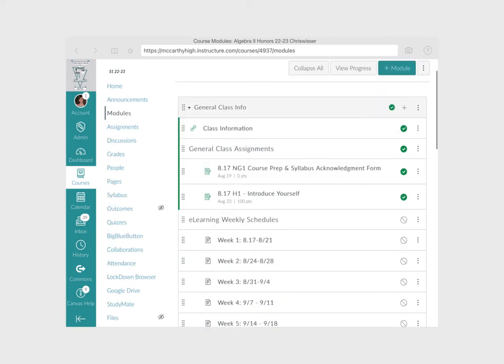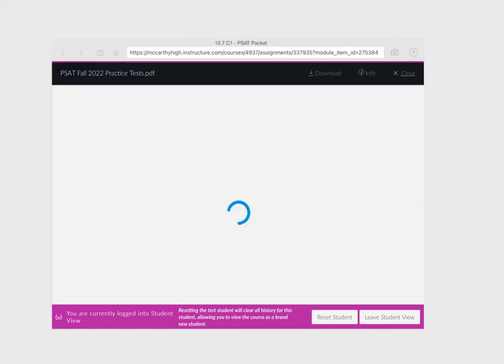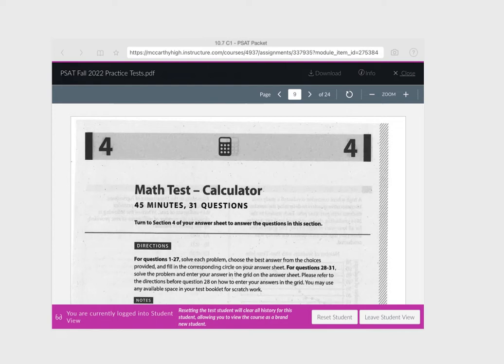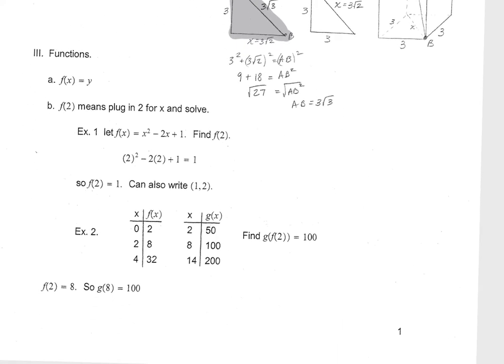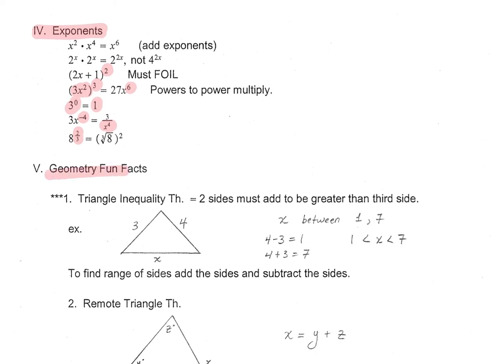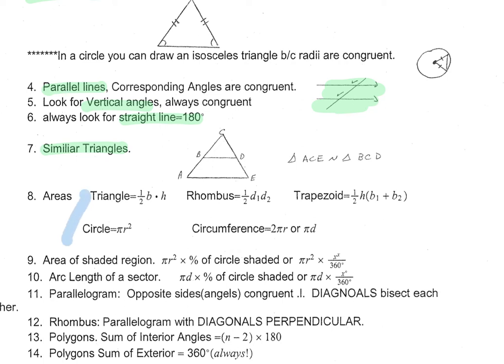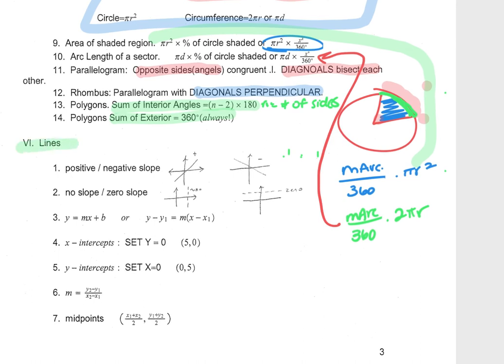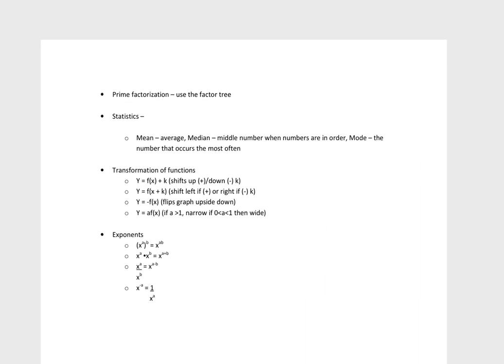10.7 PSAT prep